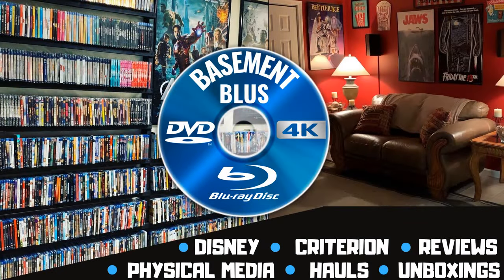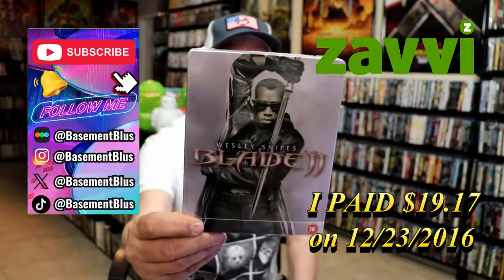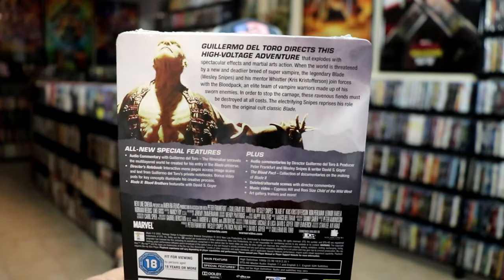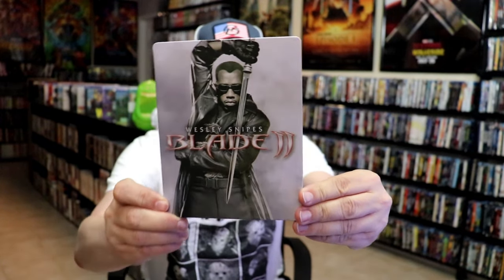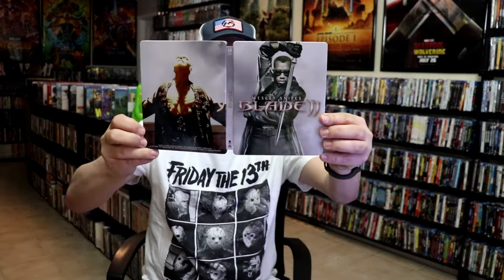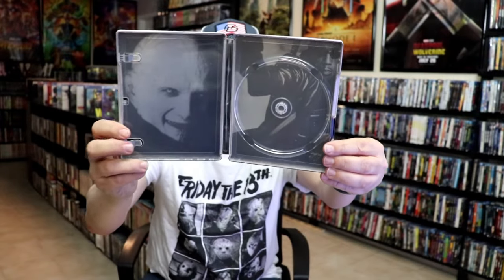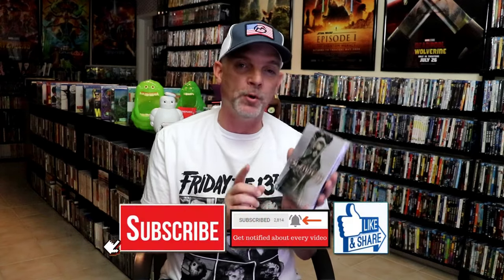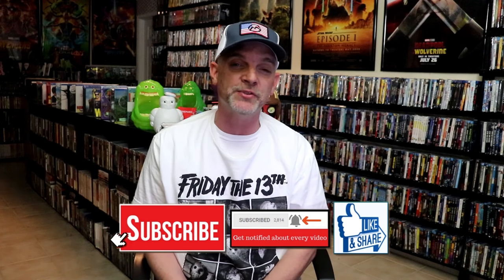Blade 2 Zavvi Exclusive Blu-ray Steelbook | Released December 5, 2016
Check out the Blade 2 Zavvi Exclusive Limited Edition Steelbook!

► Purchase the Triple Feature on Blu-ray